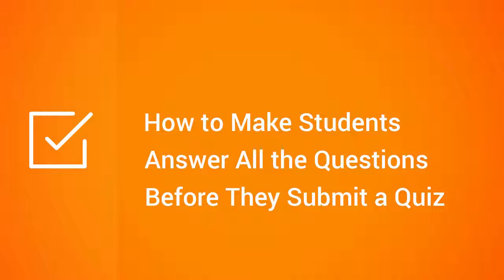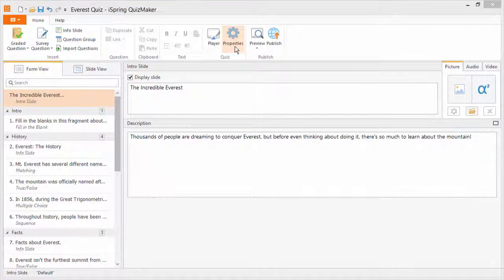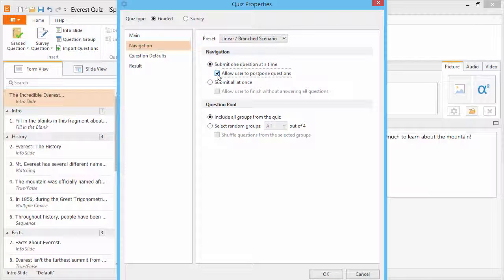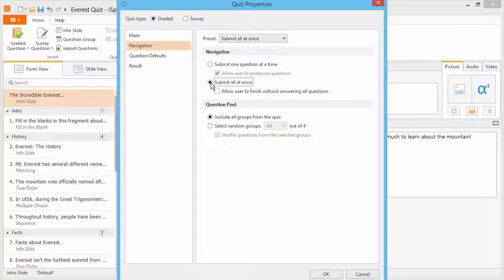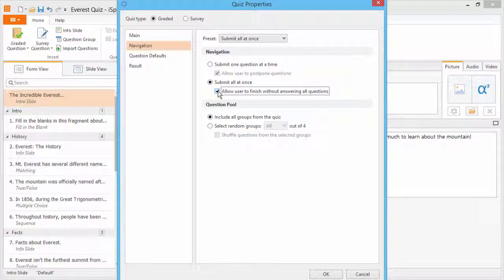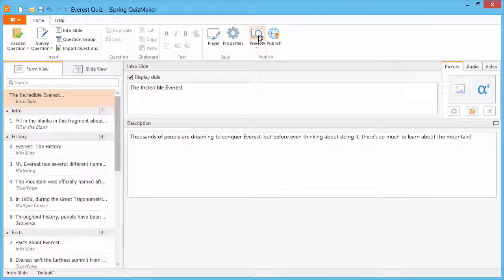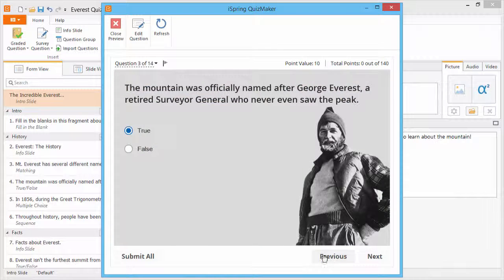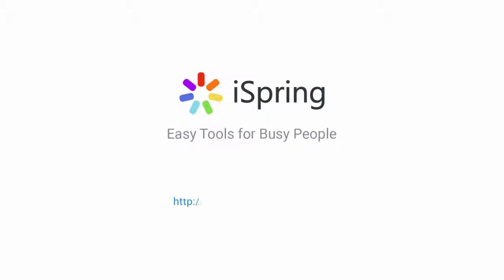How to Make Students Answer All the Questions Before They Submit a Quiz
This tutorial shows you how to make students answer all the questions before they submit a quiz.